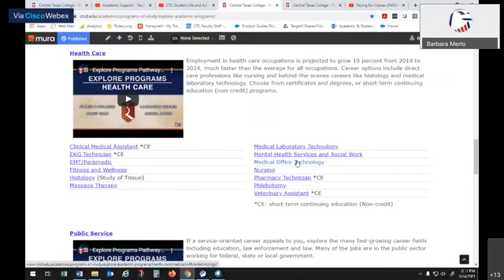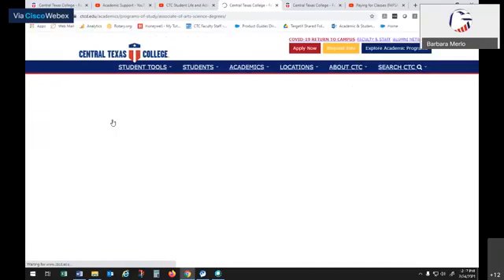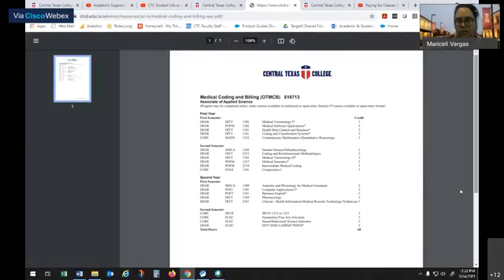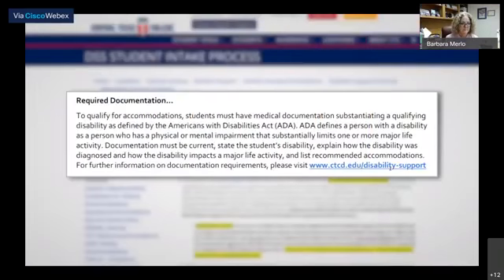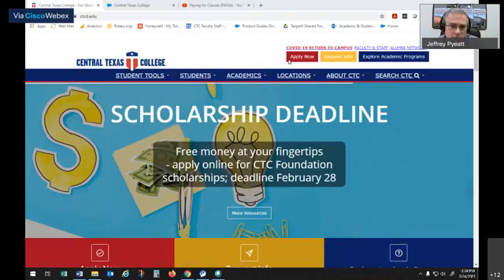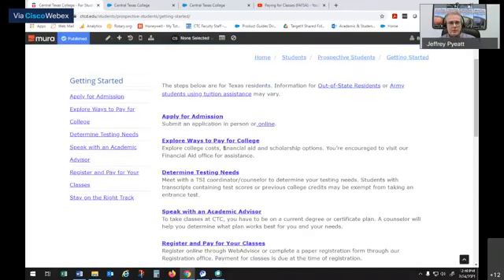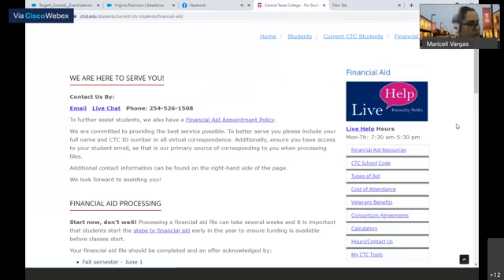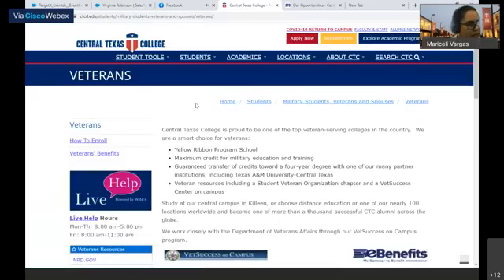CTC Live! - Info Session 3